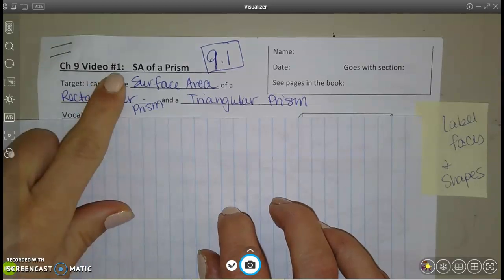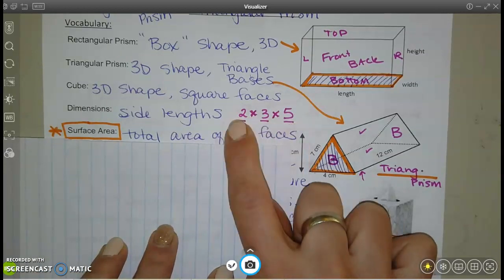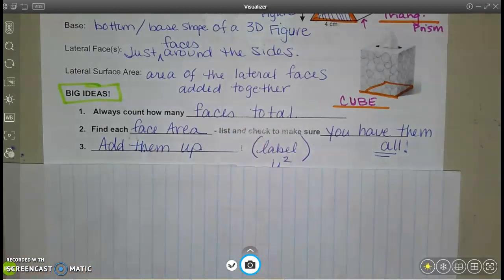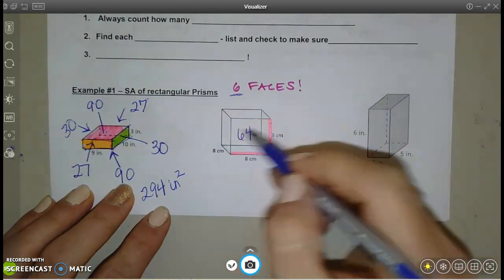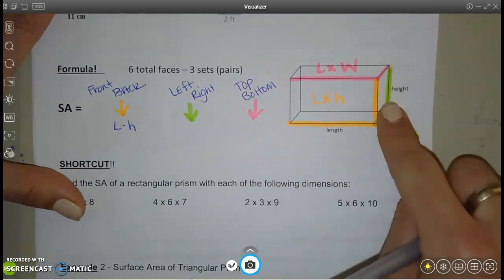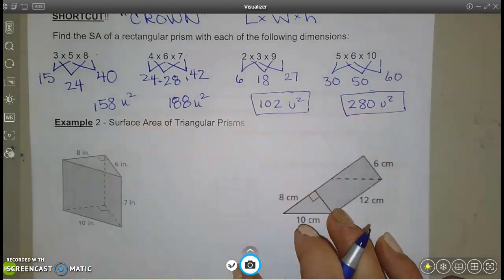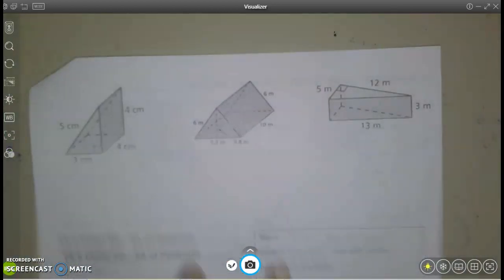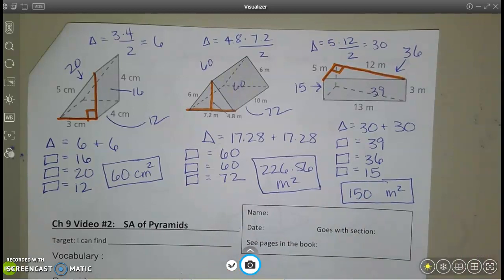Ch 9 Video #1 - SA of prisms